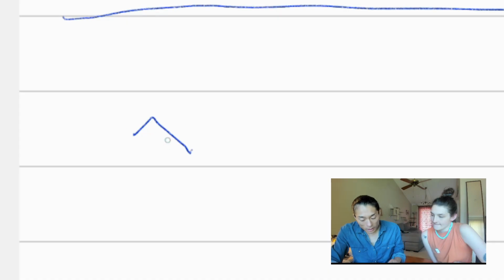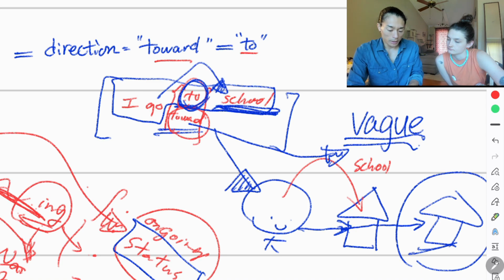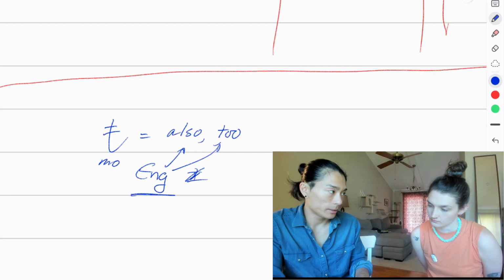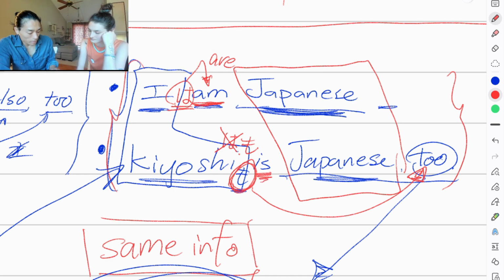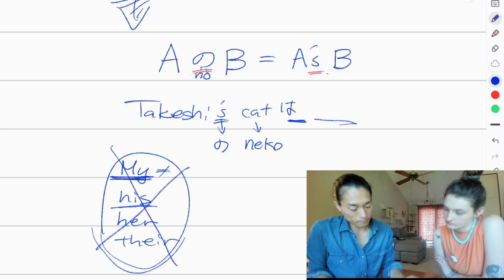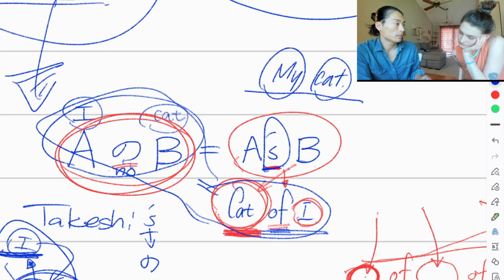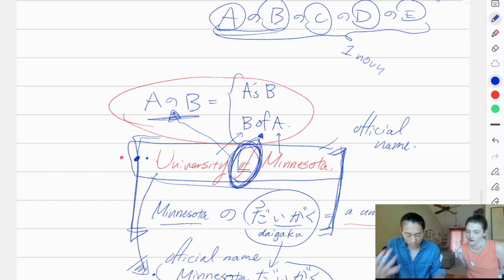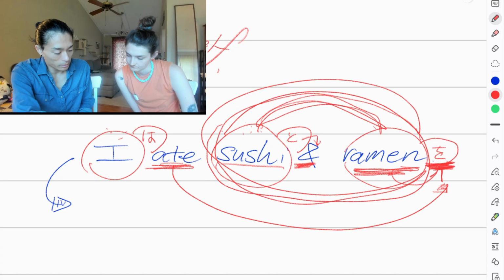[✏️Class w/ Izzy #5] More Japanese particles you NEED to know! | へ、も、から、まで、の、と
Last time, we covered some of the basic particles in Japanese. In this lesson, Izzy and Shiomi-sensei will be covering へ、も、から、まで、の、and と！
Do you have any questions? Put them in the comments below!

📼 Chapters
00:00 Intro
00:27 へ Particle
08:44 Short Break
09:51 も Particle
17:32 から & まで Particles
18:49 の Particle
30:44 と Particle
35:06 Outro

Are you interested in online Japanese classes with Shiomi-sensei?

※ Video descriptions and in-video subtitles are done by the video editor.